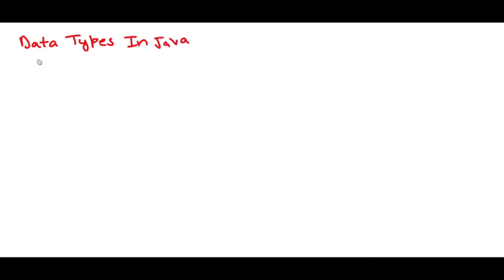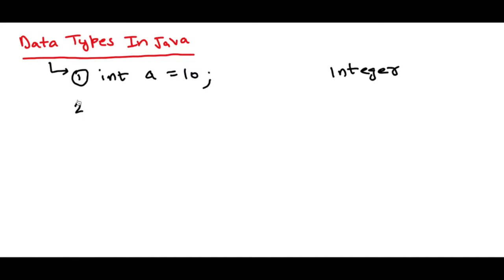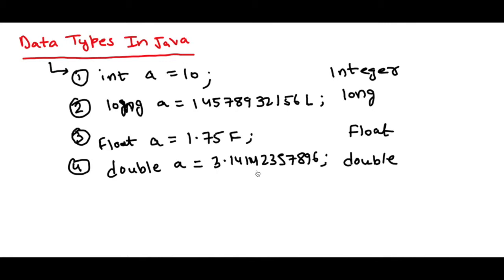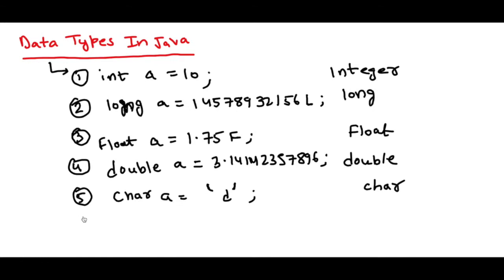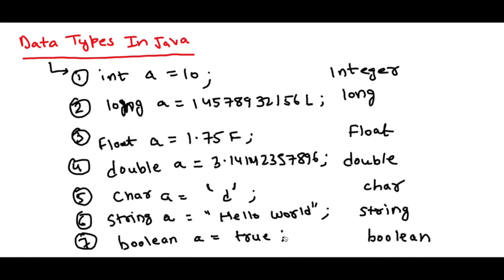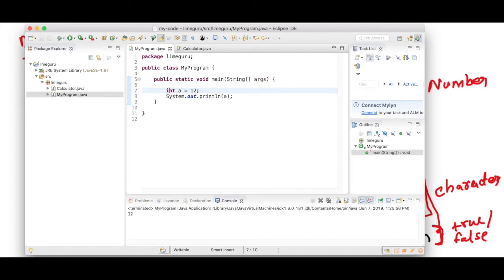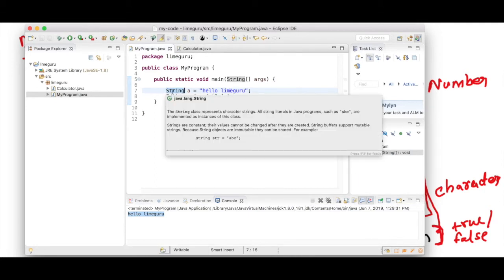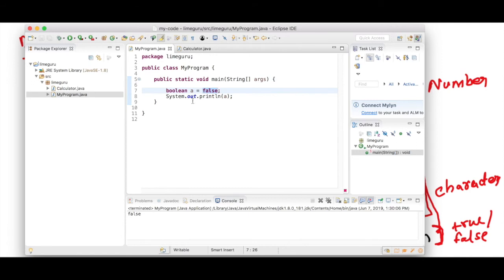Data Types In Java - Integer, Decimal, String, Character And Boolean - Java Tutorial For Beginners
You will learn java programming in this tutorial and this video covers tutorial on different data types in java like integer data type in java, float data type in java, double data type in java, long data type in java, char data type in java, string data type in java, boolean data type in java. You will learn programs to store integer, decimal numbers, characters, strings and boolean values in different data types in java.